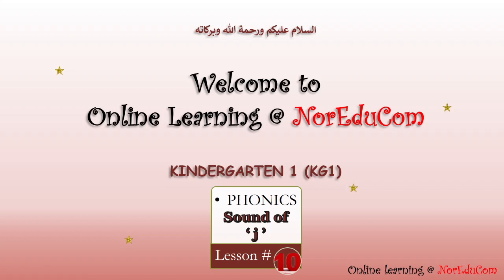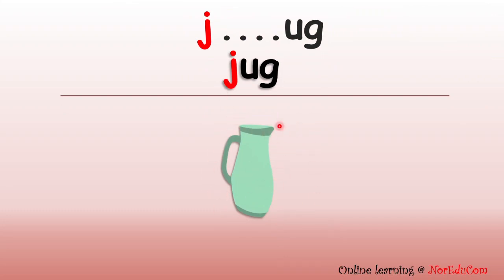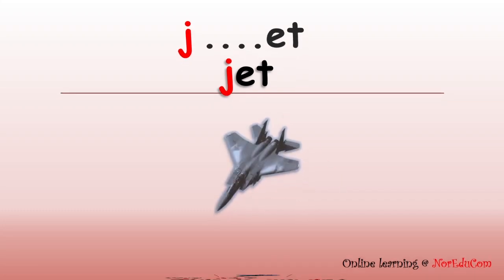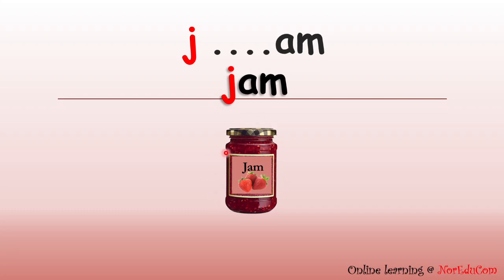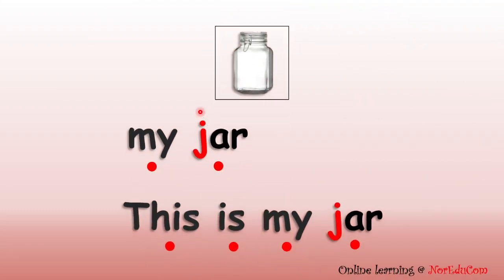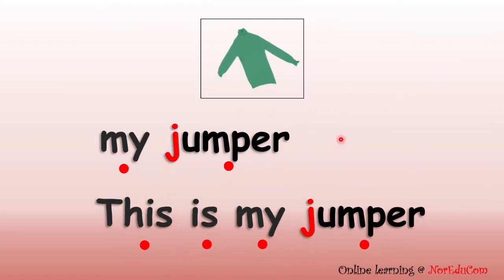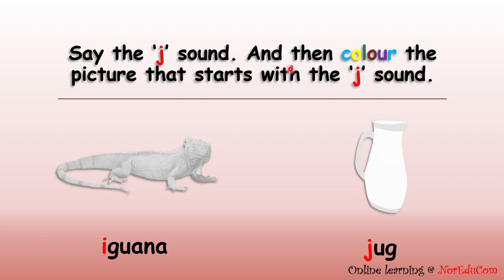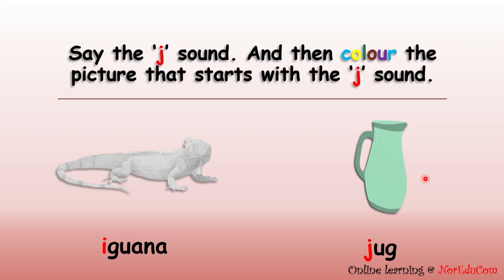KG1 Phonics Lesson#10 | Sound of 'j' | Online Learning at NorEduCom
Welcome to Online Learning at NorEduCom

Subject              : Phonics
Topic                  : Sound of 'j'
Objectives         : At the end of this lesson, you will be able to
- pronounce the sound of 'j' correctly
- recognize some words that begin with the sound of 'j'
- match pictures that begin with the sound of 'j'
- colour the pictures that begin with the sound of 'j'